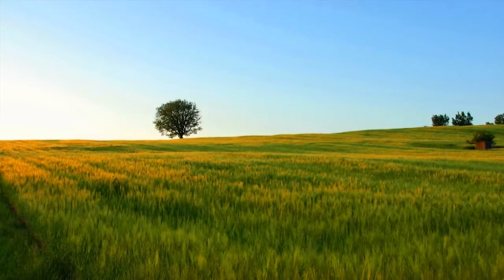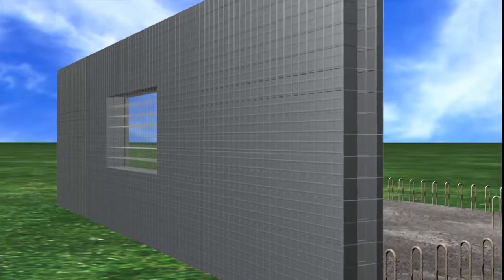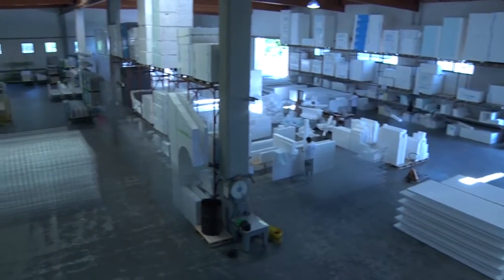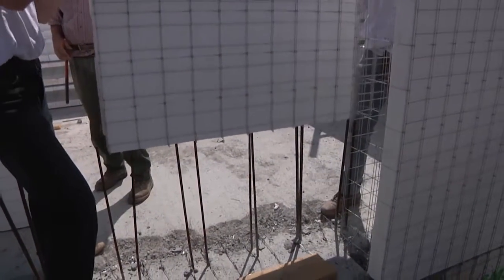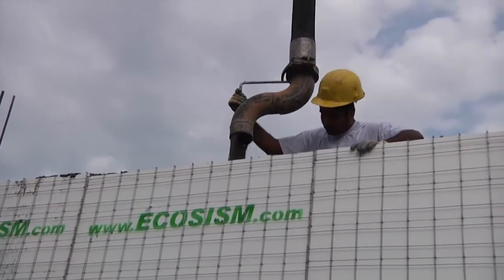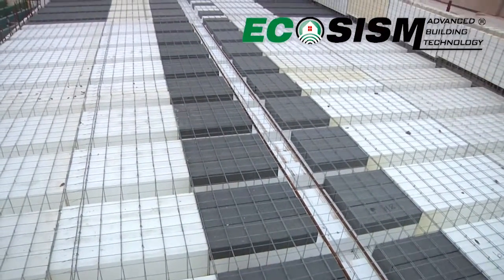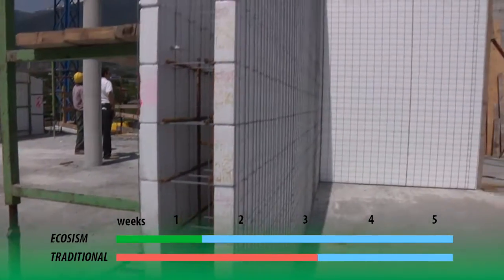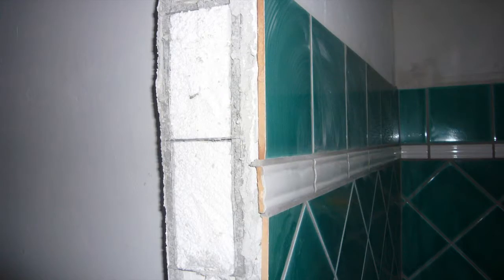Ecosism English version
Institutional video of ECOSISM company to show the anti-seismic building system energy saving